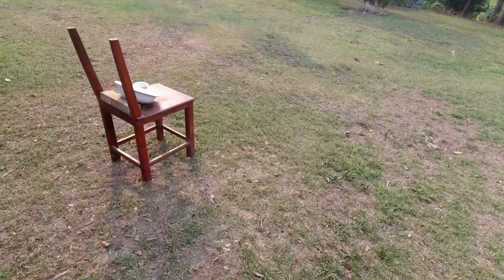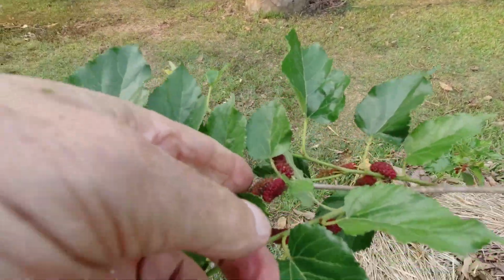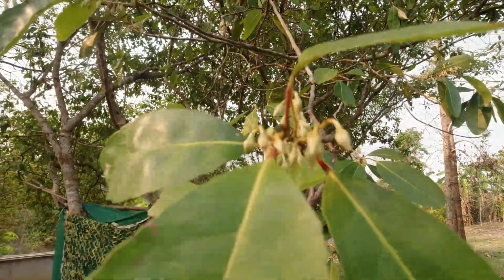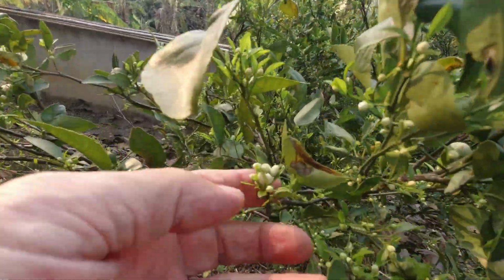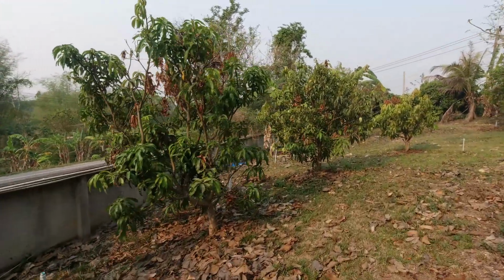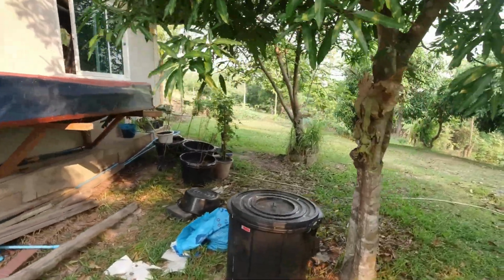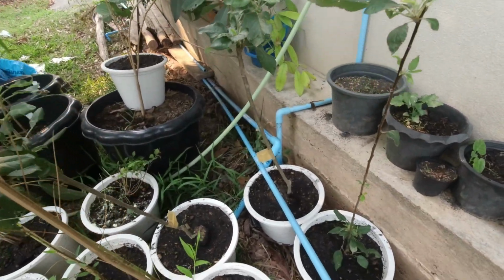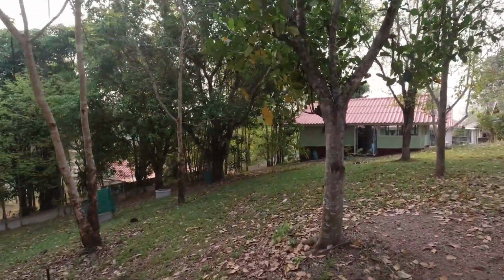He said It's Not Paradise!